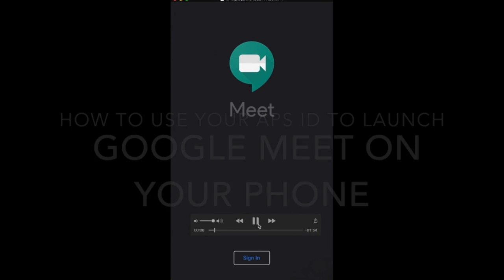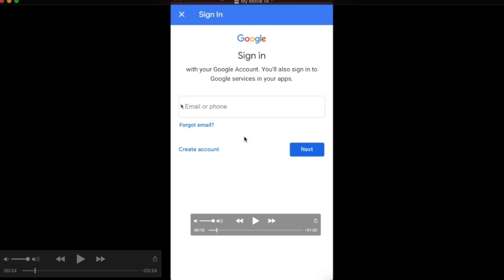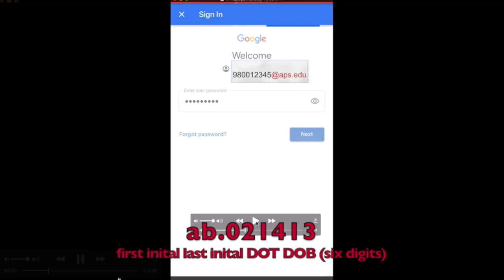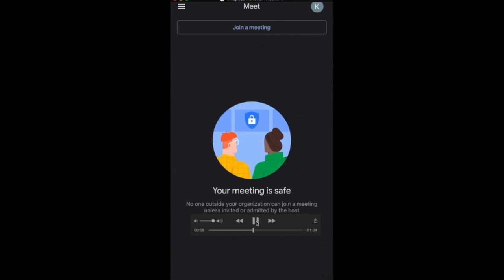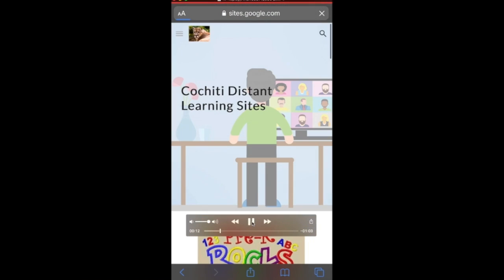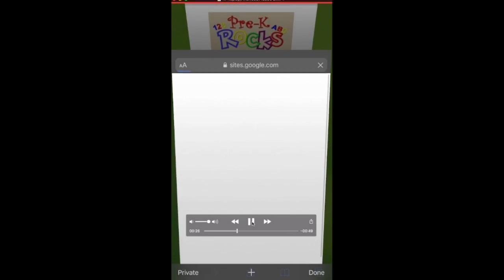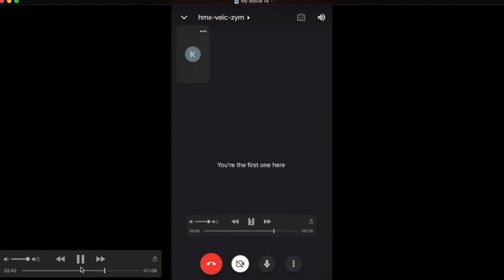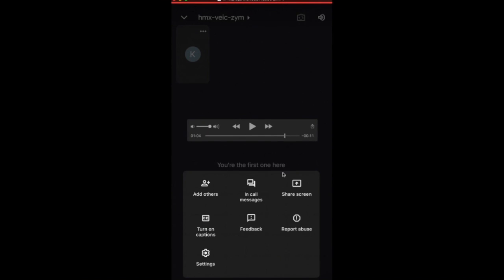How to use google meet on your Cell phone using your APS account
How to use google meet using your APS account